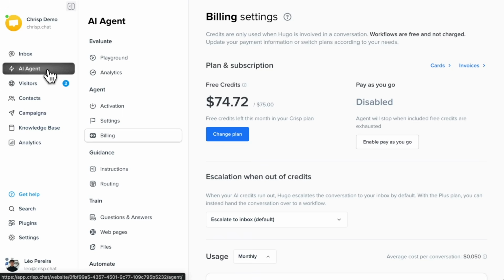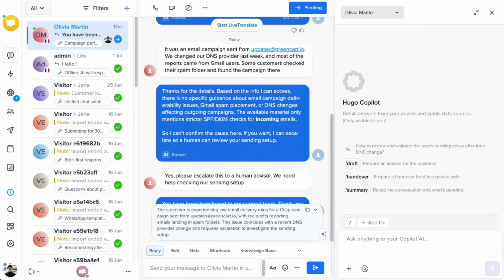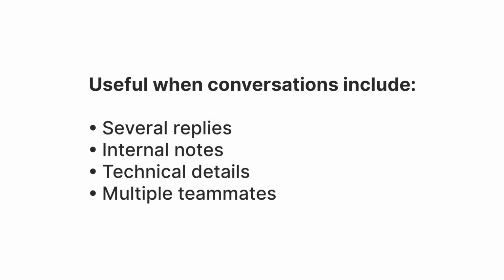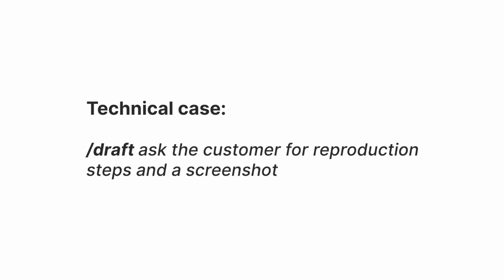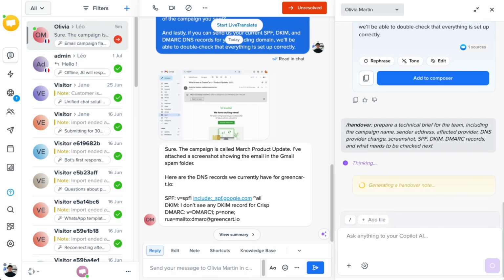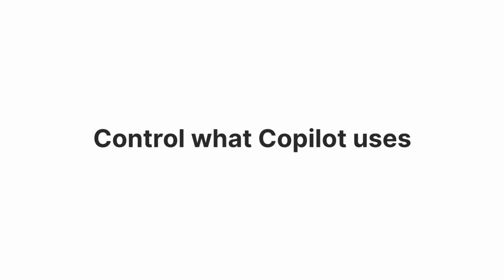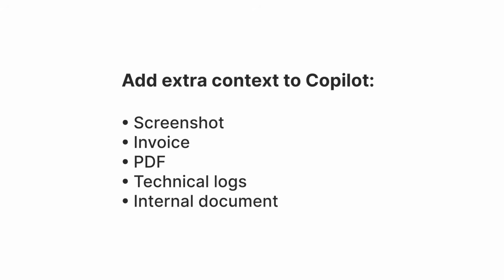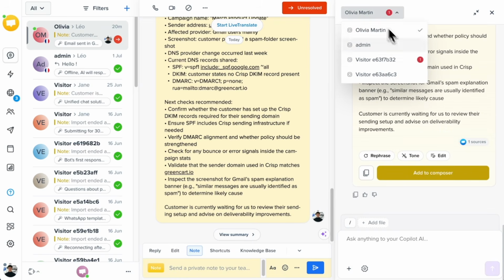How to use Hugo Copilot as an AI assistant to resolve support conversations faster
How do you use Hugo Copilot to handle complex support conversations directly from the Crisp Inbox?

In this video, we walk through how support operators can use Hugo Copilot to understand long conversations, investigate customer requests, draft replies, and prepare clear handovers for teammates.

You’ll learn how to open Copilot from the Inbox, use /summary, /draft, and /handover commands, add extra context with files, review sources, and stay in control before sending any customer reply.

Chapters:
0:00 What is Copilot
1:18 Understand any conversation in seconds
1:57 Investigate complex support requests
2:54 Draft customer replies
3:51 Prepare handover
4:44 Control what Copilot uses
6:02 Work across multiple conversations
6:36 Review sources and tools